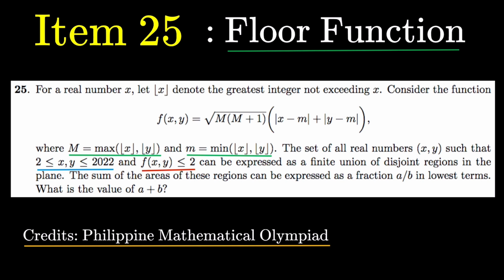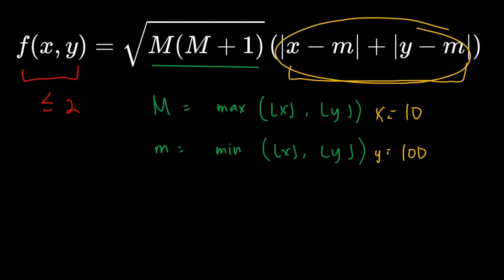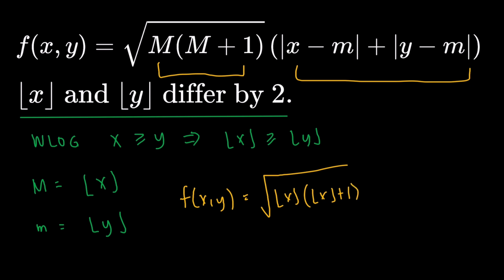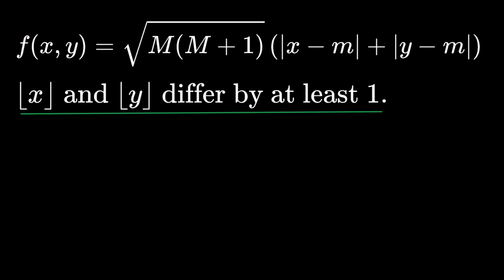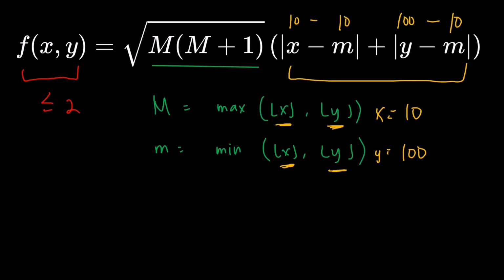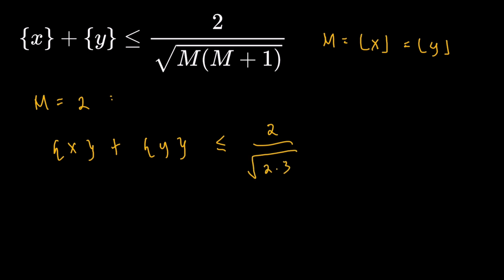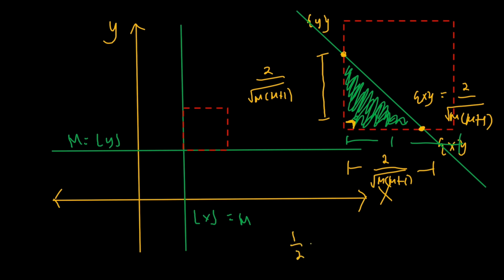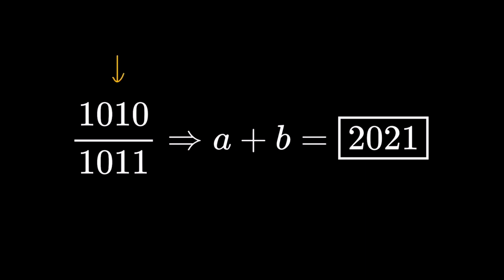[PMO] Item 25 of the 24th Philippine Mathematical Olympiad Qualifying Stage!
Here's item 25 from the recently concluded Qualifying Stage of the 24th Philippine Mathematical Olympiad!